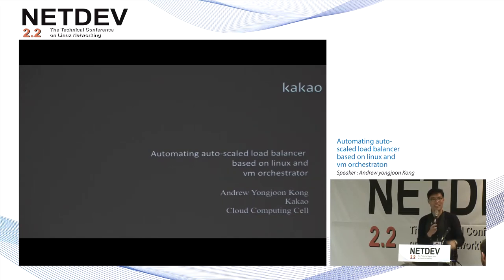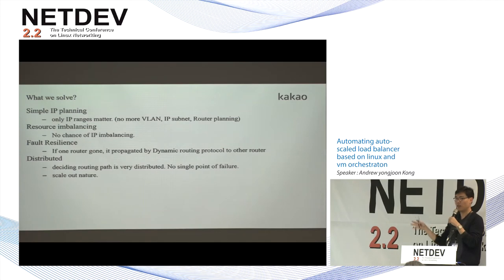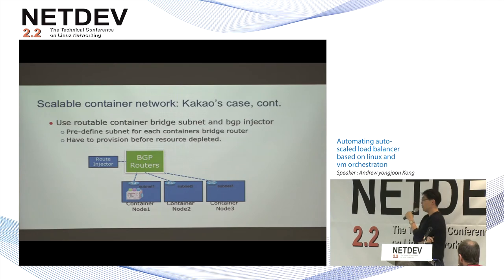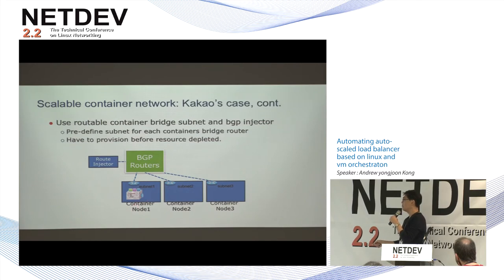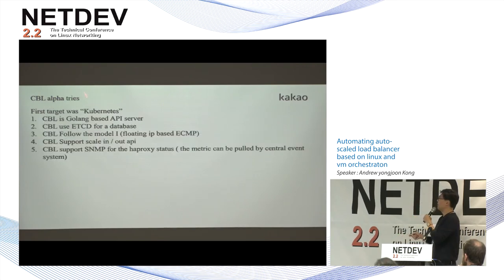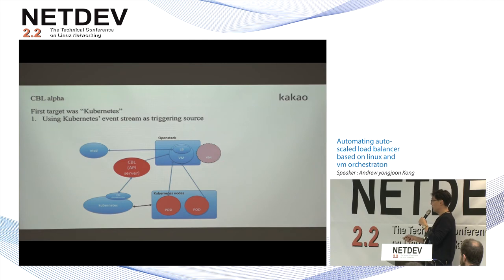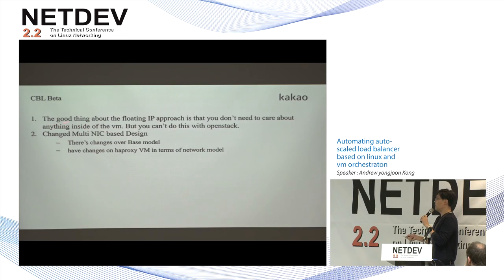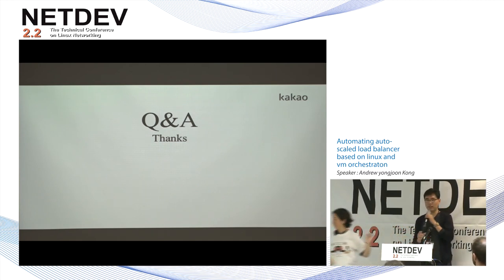Automating auto-scaled load balancer based on linux and vm orchestraton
Speaker: Andrew yongjoon Kong
Friday November 08th, 2017
Seoul, Korea